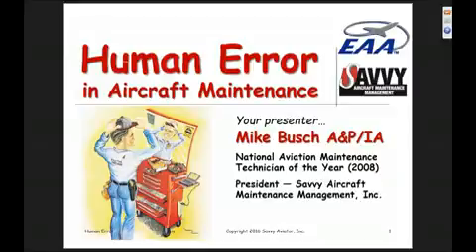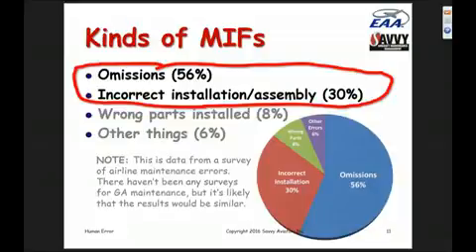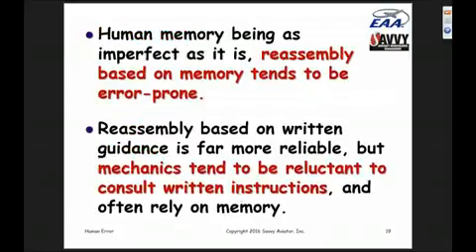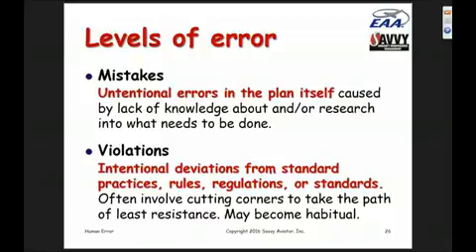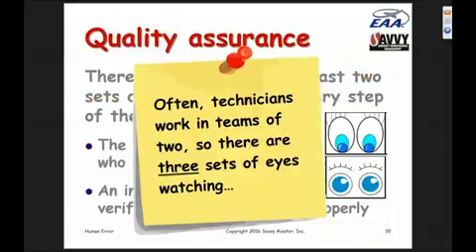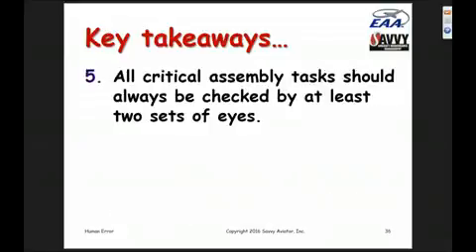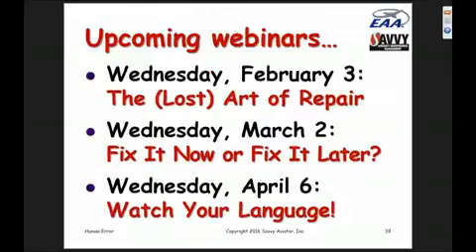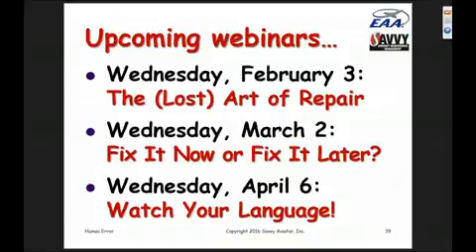Causes of Maintenance Errors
Maintenance expert Mike Busch discusses the kinds and causes of maintenance errors and what can be done to prevent them. Savvy owners of GA aircraft need to act as final inspectors and take that role very seriously.  Savvy Aviation offers Professional Maintenance Services to owners of General Aviation aircraft, such as: Savvy Mx (Professional Maintenance Management), Savvy QA (Expert Consulting), Savvy Prebuy, SavvyAnalysis (Engine Data Analysis) and Savvy Breakdown Assistance.